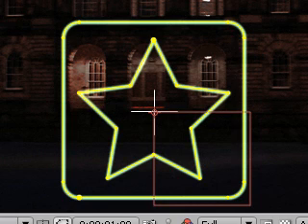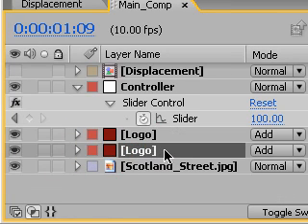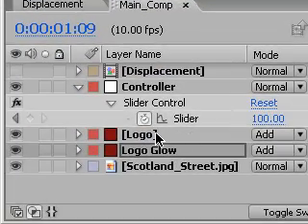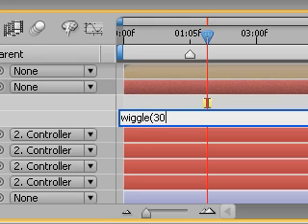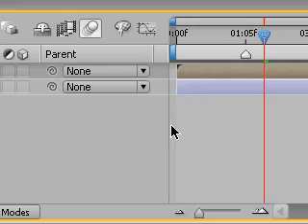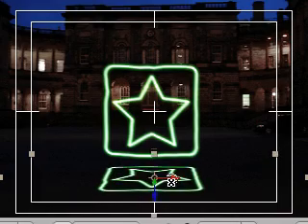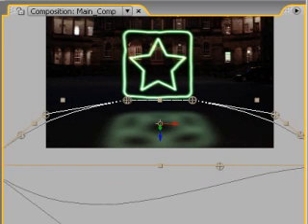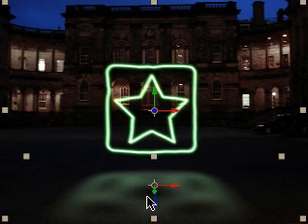Tutorial Light Writing with Adobe After Effects - Part 1B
In this tutorial, Creative Cow leader Aharon Rabinowitz shows you how to use AE to simulate the popular light writing effect seen in recent Sprint commercials.